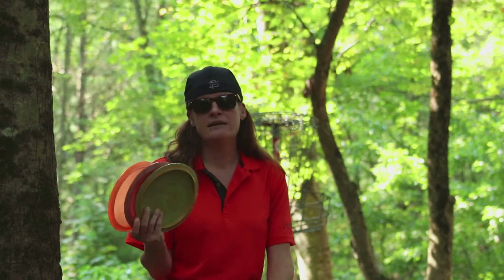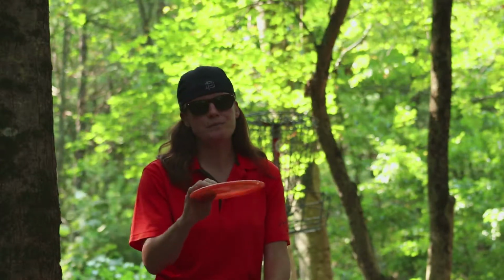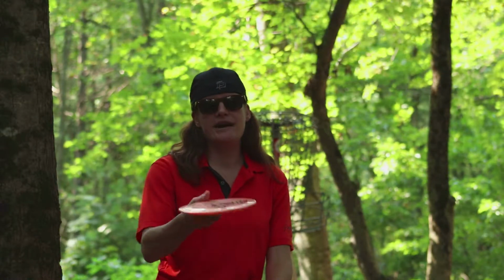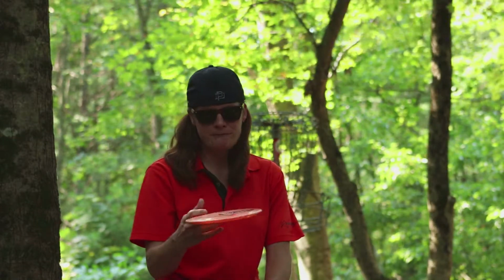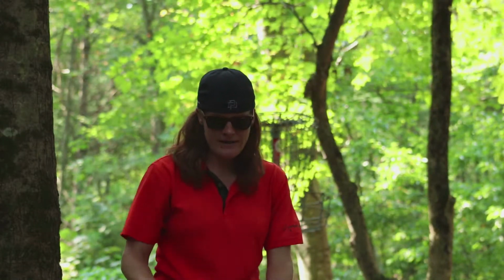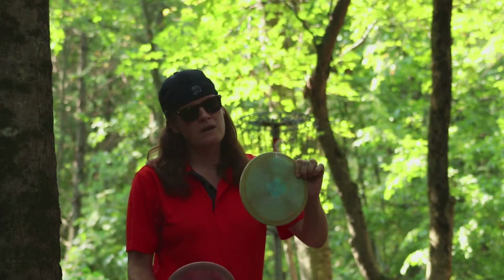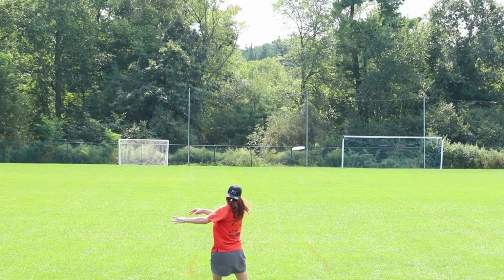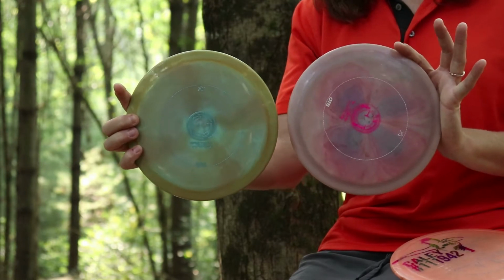Ladies' Lines: Prodigy F1 Review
Ladies' Lines is a mini series dedicated to highlight the talented New England ladies while providing the women who play our sport reviews tailored to them!

Today Prodigy Street Team and Empowered Disc Golf sponsored player Caley Allen shows off one of her go to molds - the Prodigy F1! An overstable fairway driver that will handle the wind for the female arm while not being too punishingly overstable!